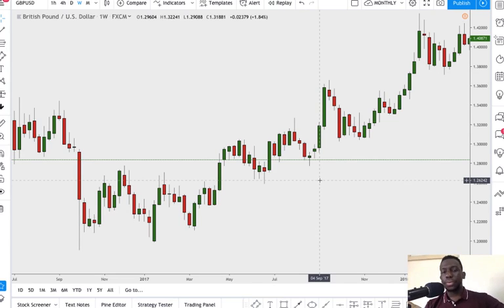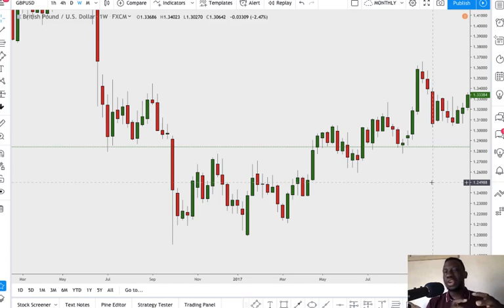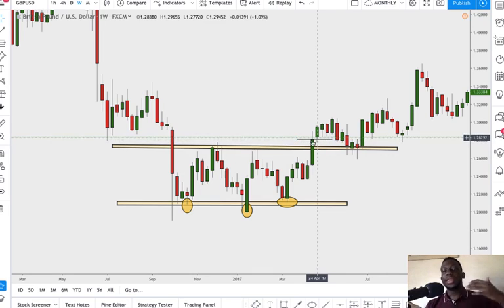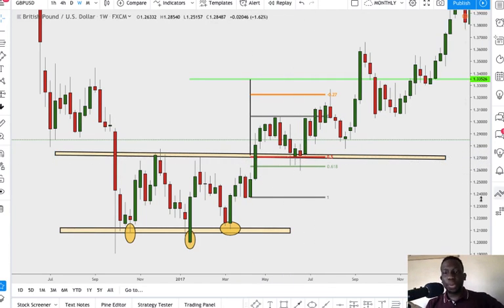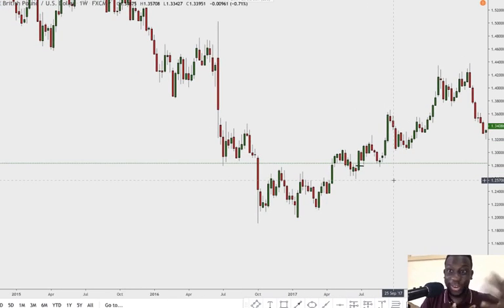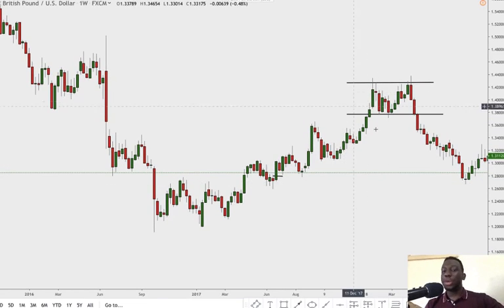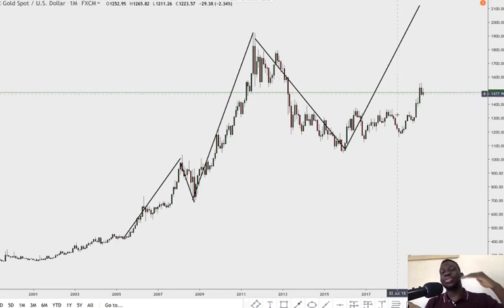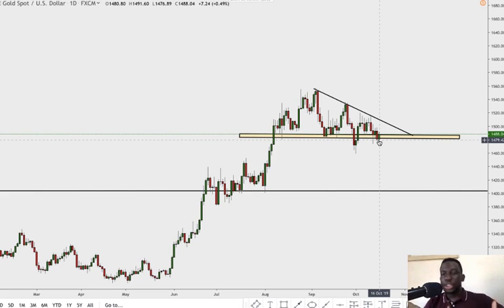DAPO WILLIS MASTERY FULL COURSE PART (13) How To Identify A Trend Reversal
ENJOY DAPO WILLIS MASTERY FULL COURSE WORTH $100 IS UPLOADED FOR FREE🥳 HERE AND MANY MORE 🥳🥳🎯🎯🕺🎉

JOIN OUR FREE TELEGRAM CHANNEL TO GET THE COURSES EBOOK FOR FREE